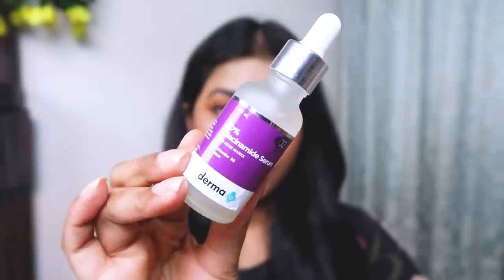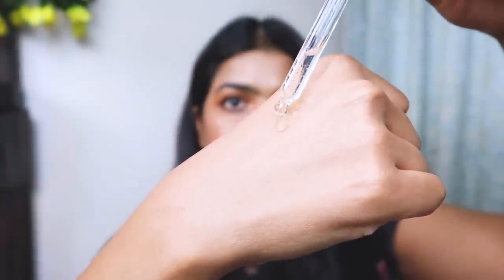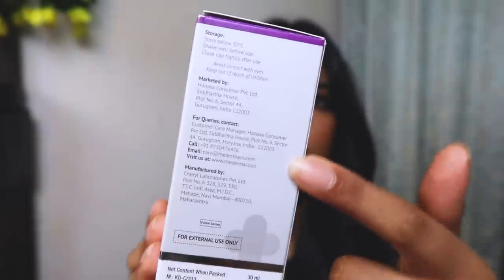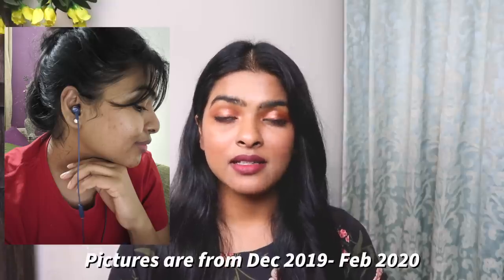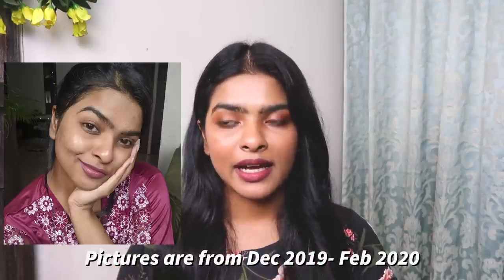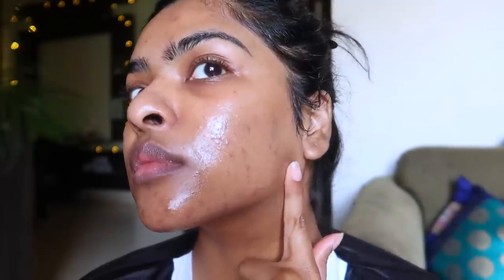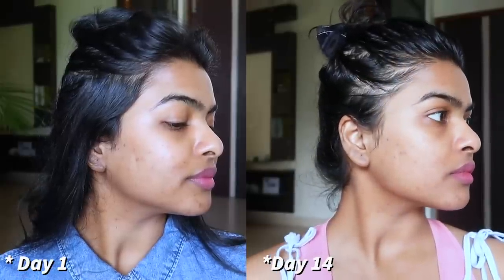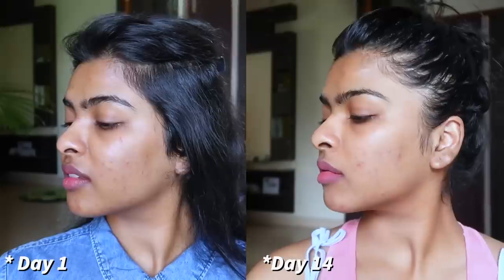My Acne Scars were GONE (with PROOF) using this Product | 2 Week Challenge | Shalini Mandal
It took me over a month to film this video, I wanted to show you real time results, I hope you all will find this video helpful. I was struggling with Acne Marks for a while now & I have been very open about it on my channel, I tried & tested 10% Niacinamide serum for the first time in my life for acne marks and scars.

@0:55 About the brand & Products
@3:22 My Acne Story
@4:12 Usage & Benefits of 10% Niacinamide serum
@5:11 2 week Challenge
@10:03 Final Verdict

The DermaCo10% Niacinamide Serum for Acne Marks